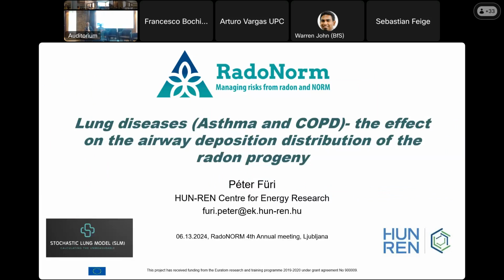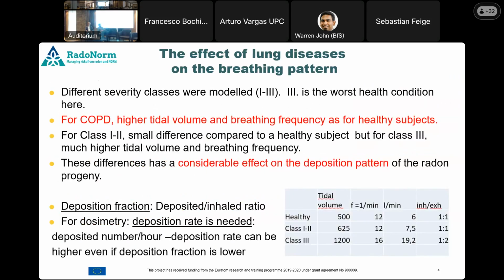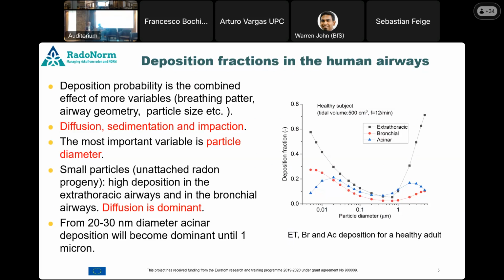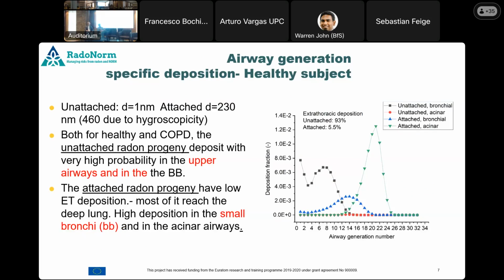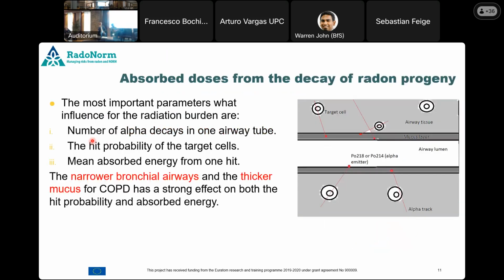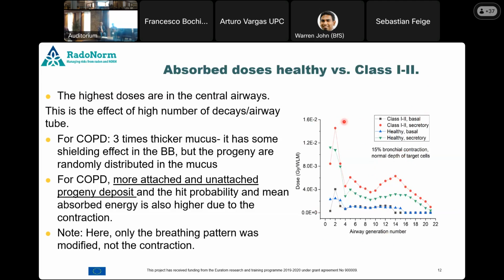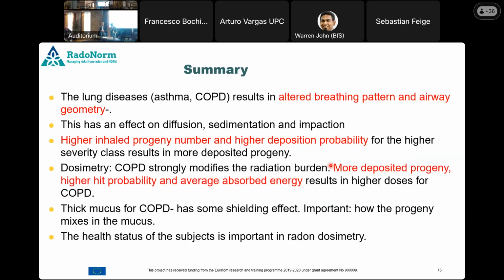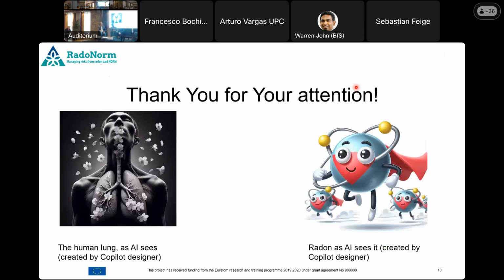20240613 1350 Lung diseases Asthma and COPD the effect on the airway deposition distribution of the